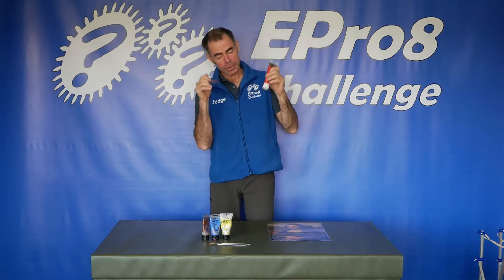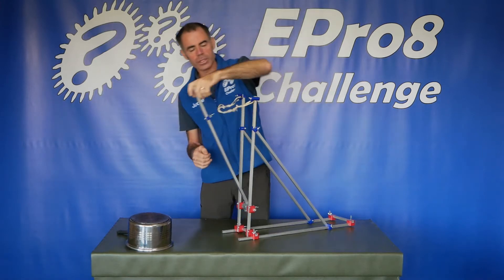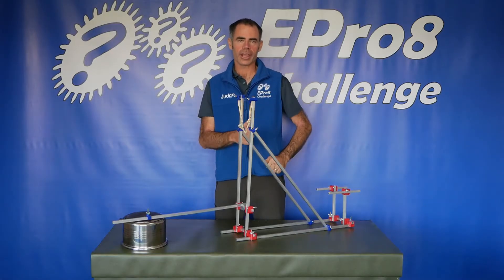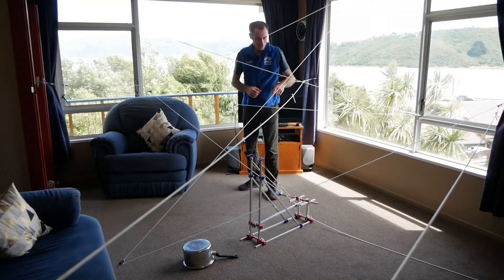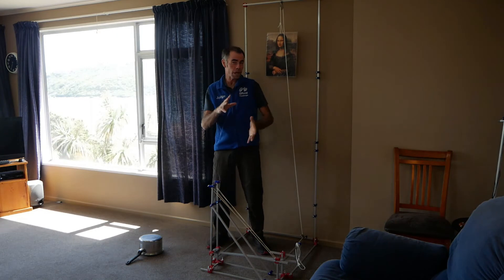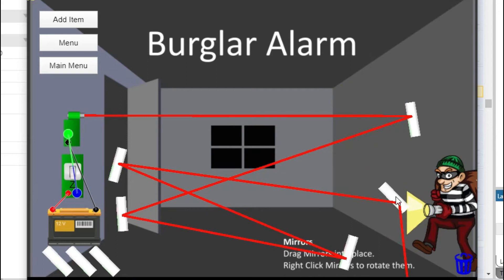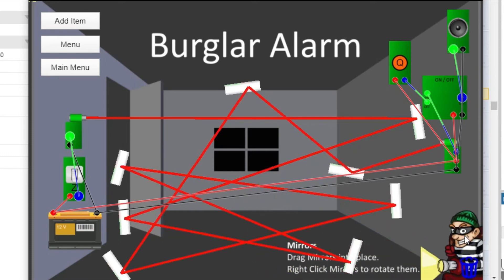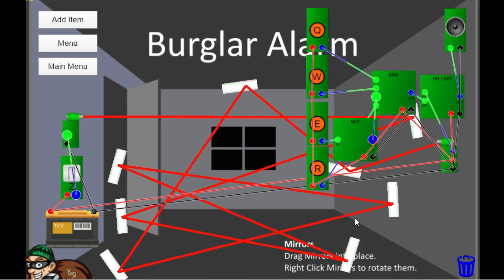EPro8 Tutorial - Burglar Alarm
See our solution to the Burglar Alarm challenge, which involves trip wires, lasers and clashing pots.